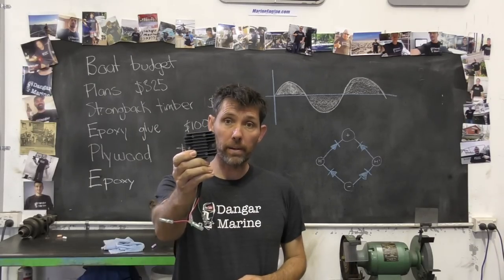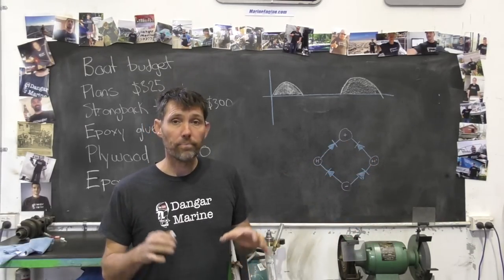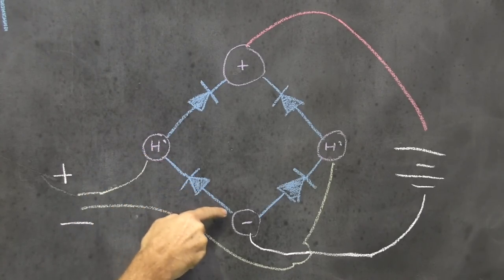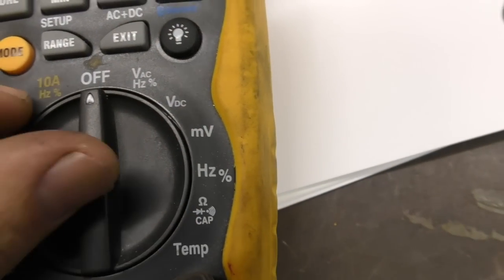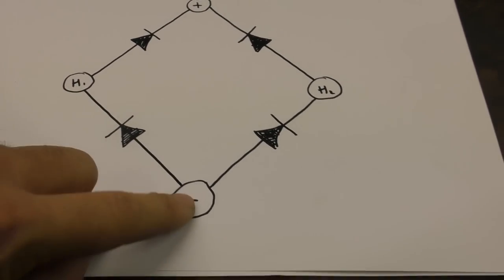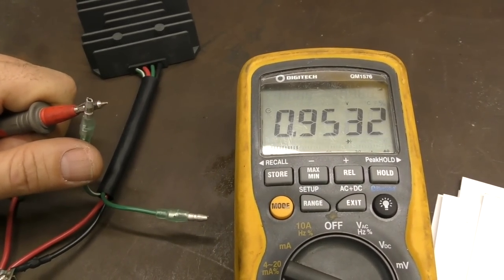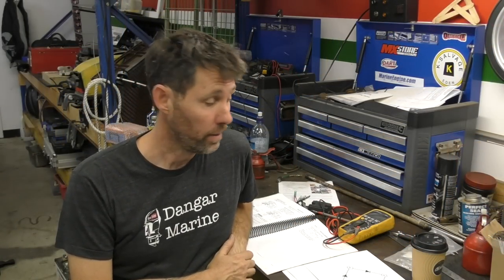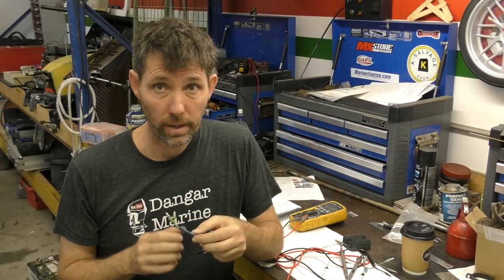Testing a rectifier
This video is on the techniques for testing a bridge rectifier.

*** UPDATE ***

I emailed a good friend of mine, Luc Small ( Check out his YouTube channel ) and he had the following to say

"I think you are on the right track in thinking the regulator component is messing up your test.

You see, when I saw your blackboard charging circuit I wondered what was limiting the charge current applied to the battery. In the simplest case a resistor is placed in series with the battery to limit the charge current.

But from what I can see the regulator inside the rectifier unit takes the different approach of shunting excess current away from the battery. If you take a look at the first circuit diagram on this page, you’ll see the bridge rectifier and then to the right the shunt regulator using 3 SCRs - silicon controlled rectifiers - which look like diodes with an extra connection:

(Note this is for a 3 phase system so the bridge uses 6 diodes and the shunt 3 SCRs).

So my guess is that you have a shunt regulator in your unit. It contains an SCR. When you measure from the green to black terminal and get 0.99v, I think you are measuring the voltage drop across the SCR. Ie you are making it behave like a diode.

According to Wikipedia “The device [SCR] behaves as 2 diodes are connected in series with reverse voltage applied.”. That would explain why you are seeing a voltage drop of about 1v, double that of the 0.5v your other diodes are dropping.

I suspect your smaller device is a pure bridge without a built in regulator."